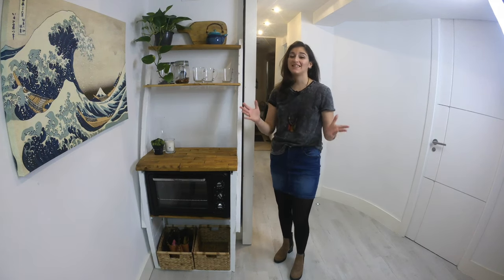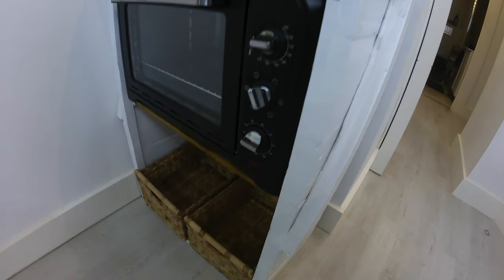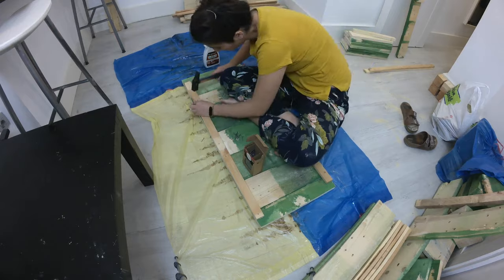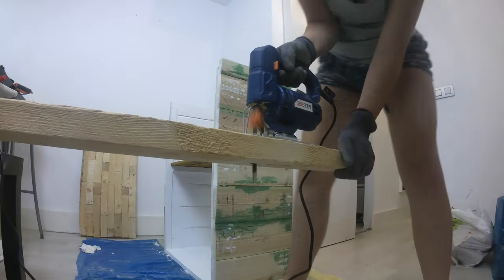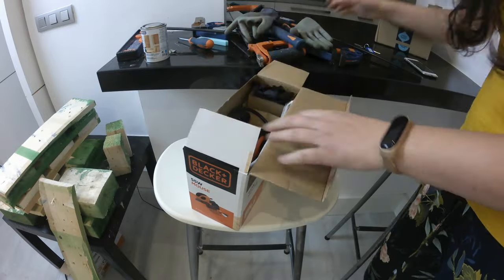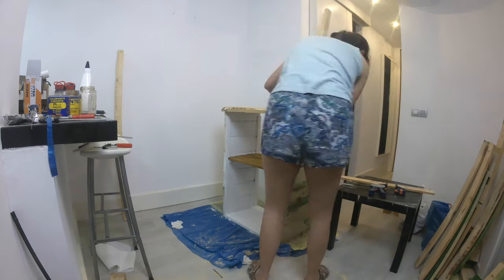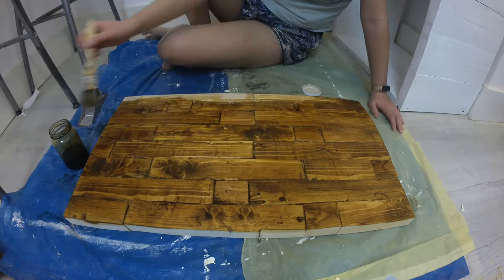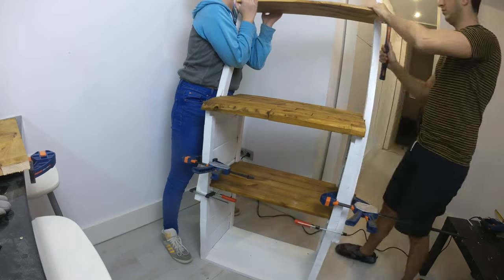DIY Coffee Bar Station | Breakfast Station | Table Oven Built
This video is a tutorial on how to make a coffee bar station, a breakfast station or a table oven built. It is made out of reclaimed wood from a used pallet. And it took me 2 days to make. It is an intermediate DIY project, and It could be useful in an office space, or a tiny house like my own. I hope you enjoy.

This is the electrical sander I bought

Track: LiQWYD - You

Track: Vlad Gluschenko - Tide

Track: Joakim Karud - Classic